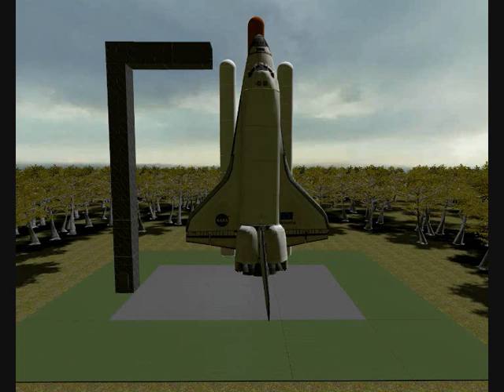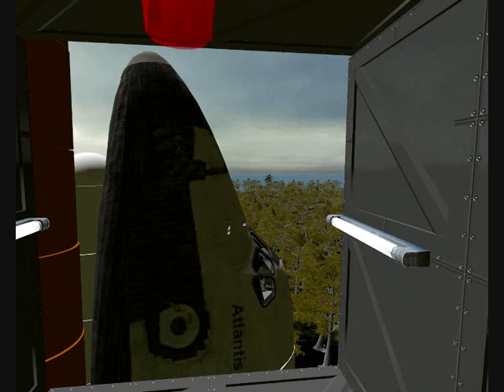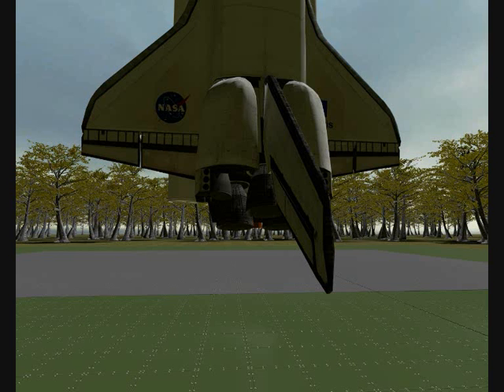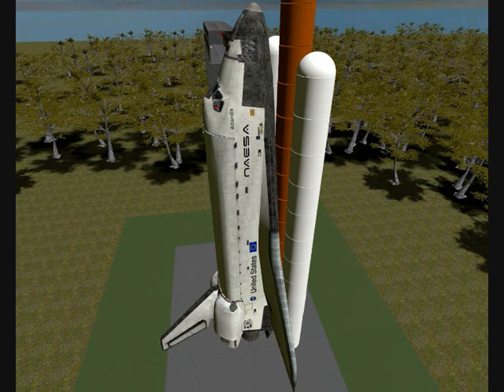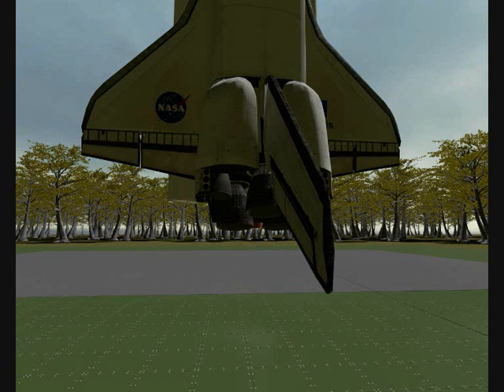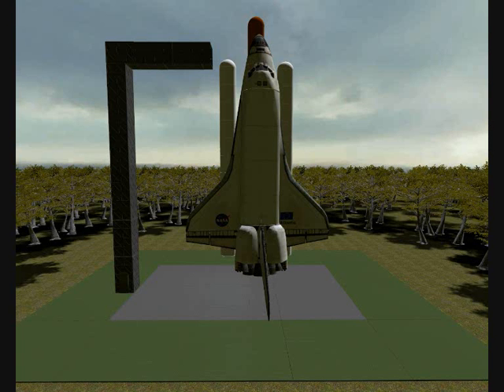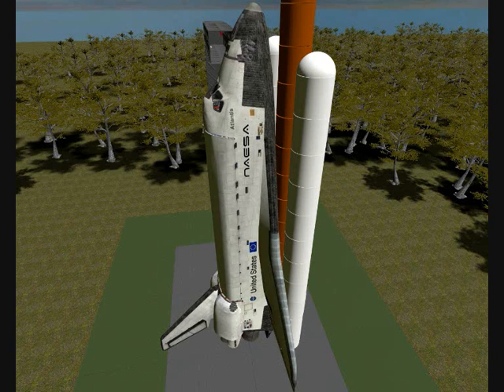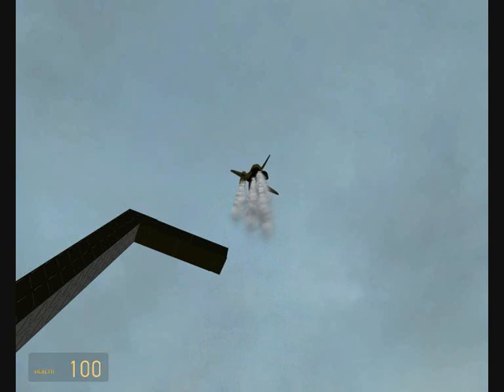Nasa space launch 2 Garrys mod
Something i made when i was bored, i know it takes a while to launch lol got carried away with launching it XD